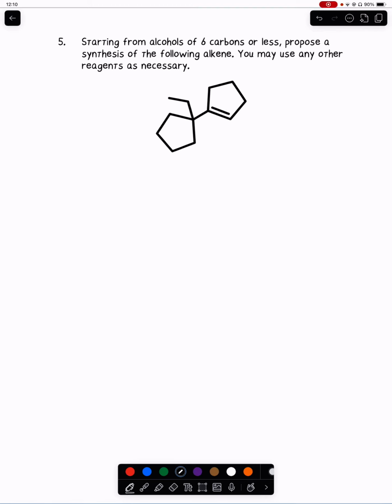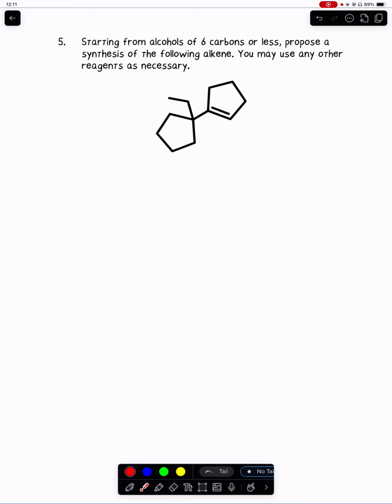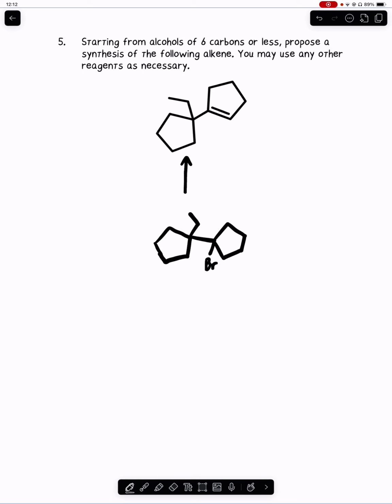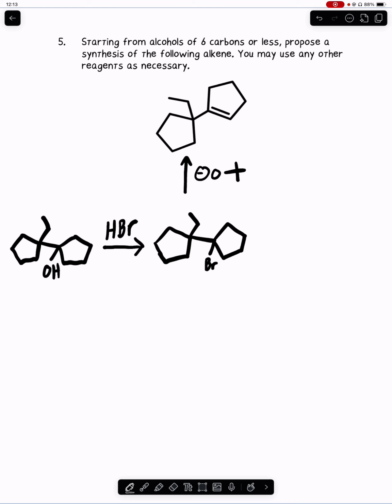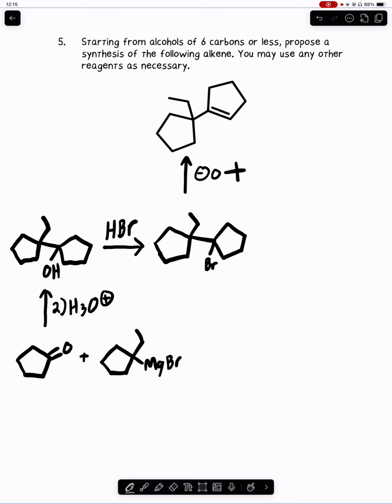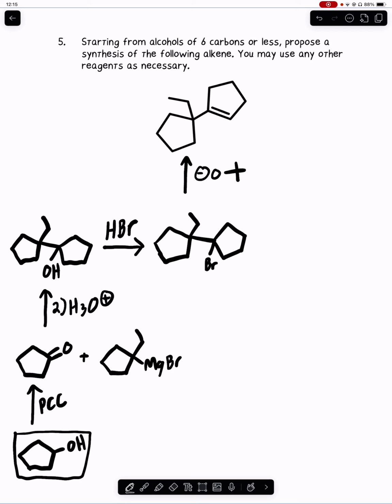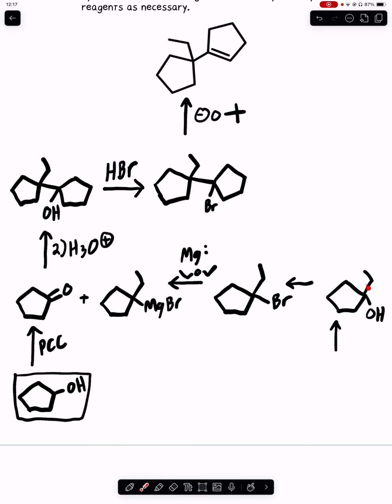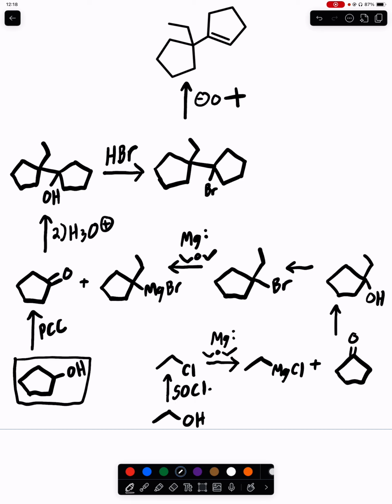Lecture 21 (Reactions of Alcohols With Strong Acids), Practice Problem #5